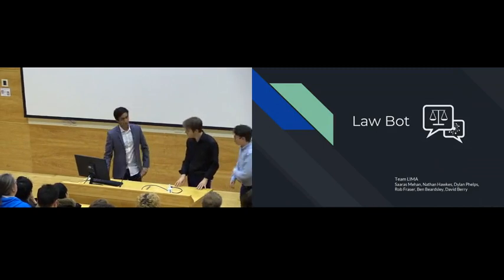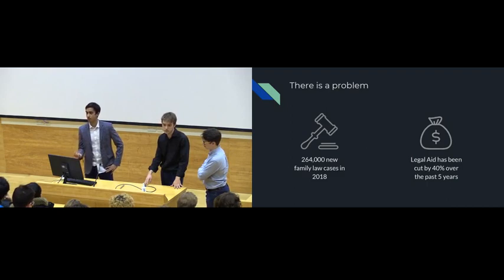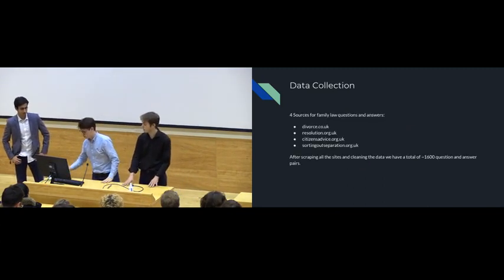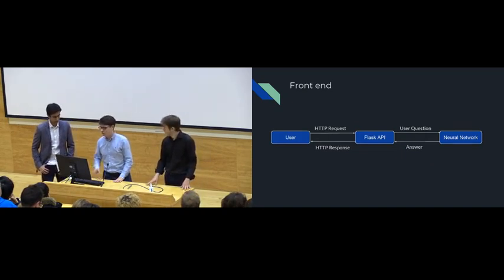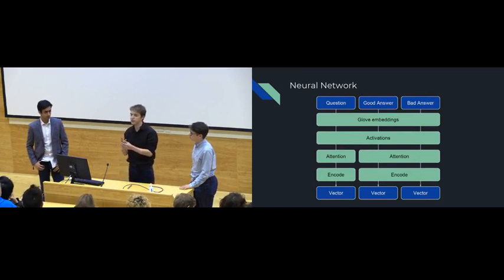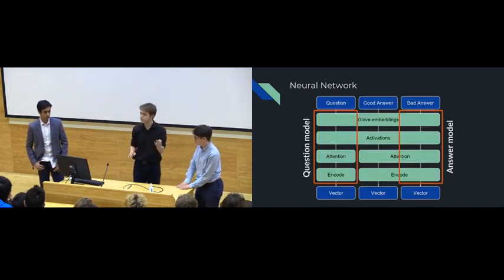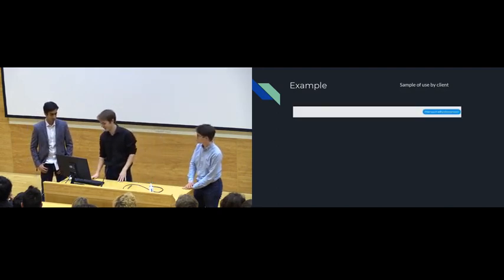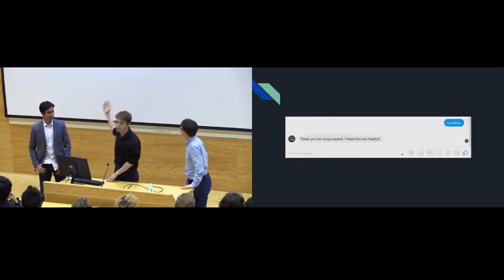Group Projects 2019 - Group Lima - LawBot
Many people don't know where to start when they have legal problems, but lawyers are expensive. Would it be possible to combine standard approaches such as crowd-sourcing, wikis or forums with the free (but much too technical) online content available on sites like legislation.gov.uk? Your task is to create a system that works at first like a chatbot, but helps users to paraphrase and interpret both their own questions and pieces of actual legislation, so that the chatbot gets smarter over time.